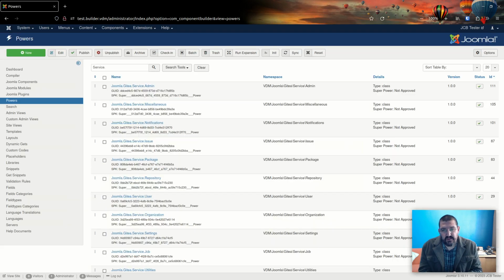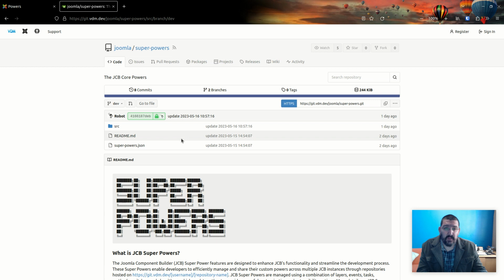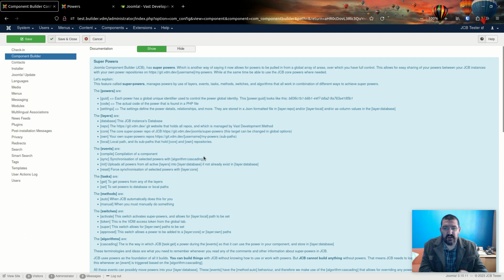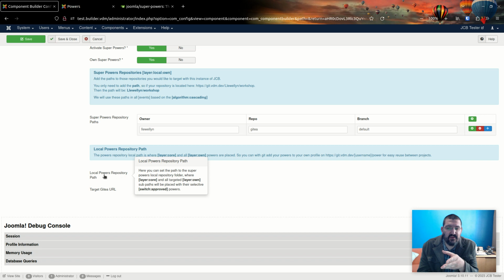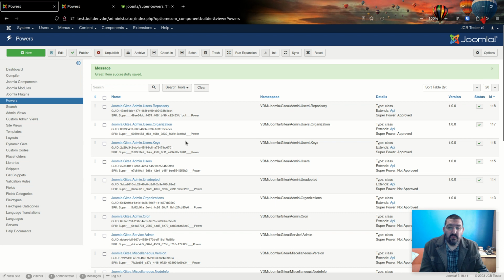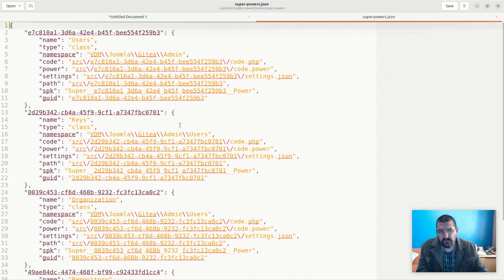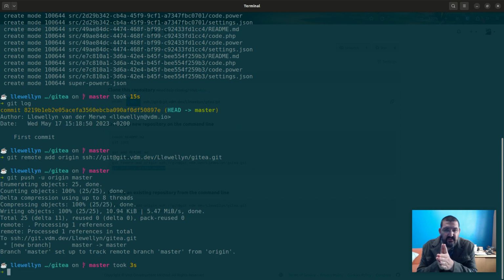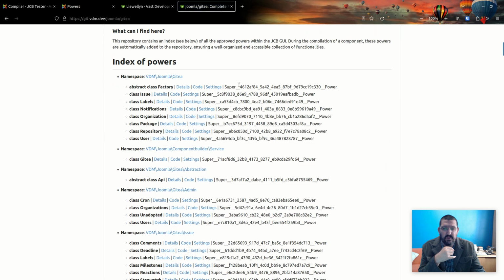Setup Your own Super Power Repository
The easy way to manage super power repositories in JCB